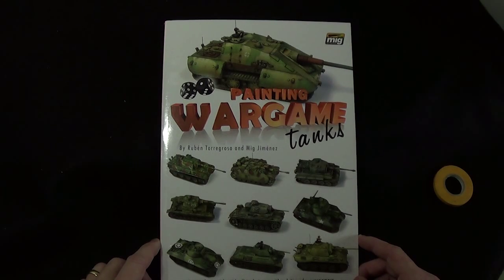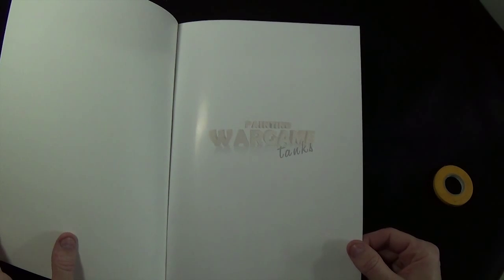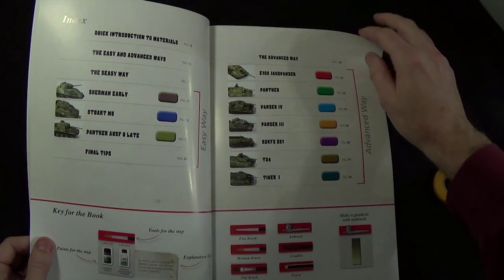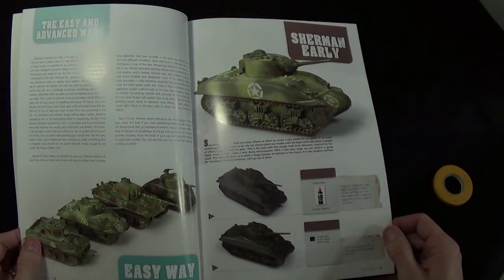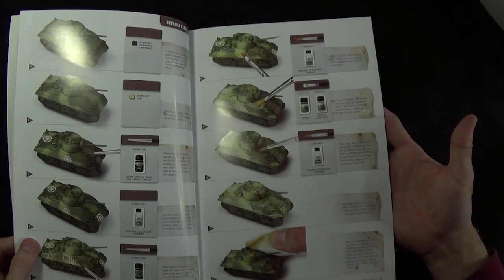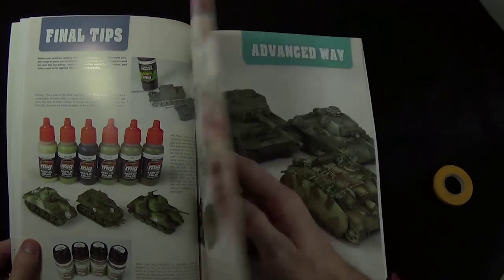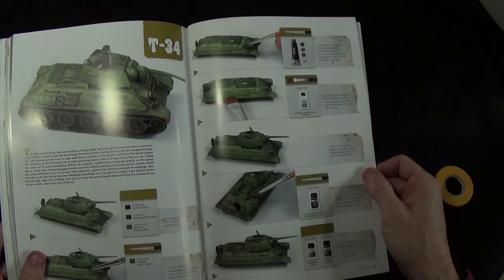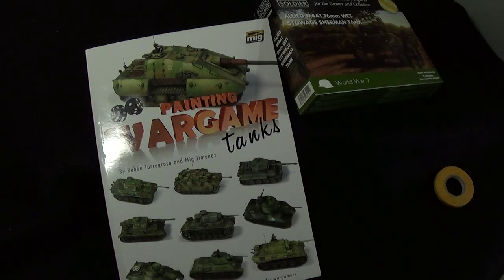Painting Wargame Tanks Book Review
This is my video review of the MIG AMMO book Painting  Wargame Tanks by Ruben Torregrosa and Mig Jimenez.  I've got lots of tanks to paint and I think this book will help speed up the process!
You can pick up your copy here at Amazon